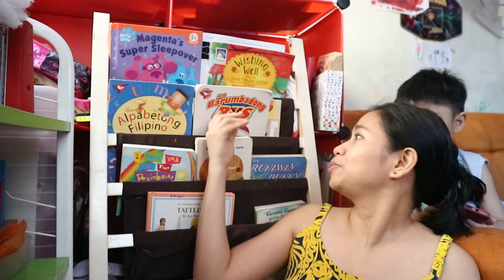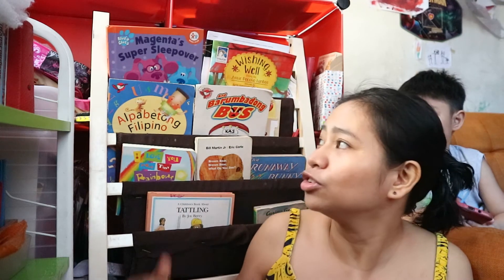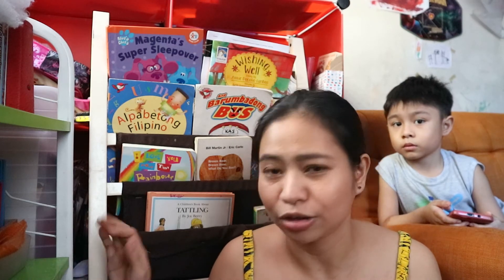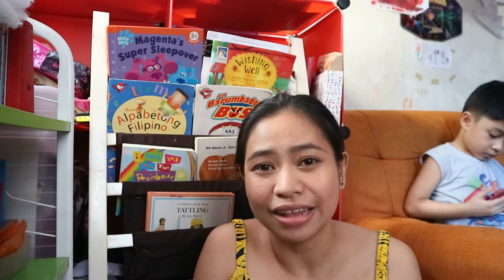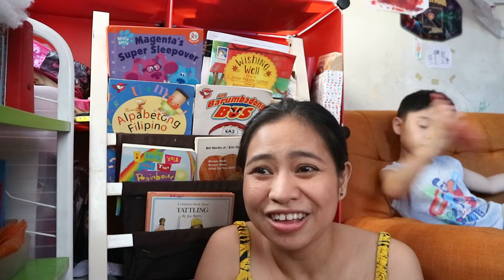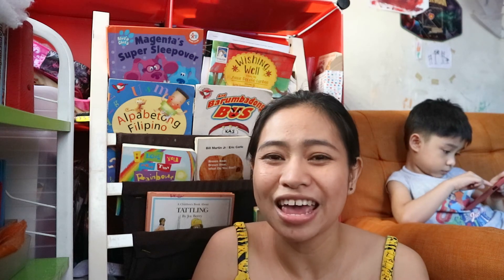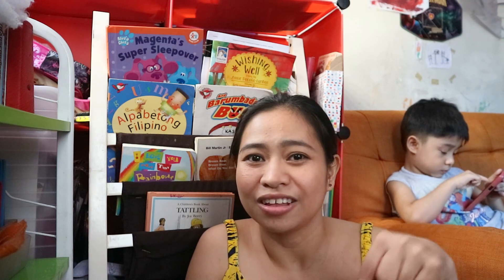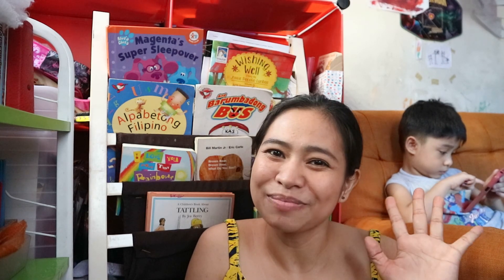VHC: Assignment #1 - Is Your Homeschool Structured or Relaxed?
Is our homeschool relaxed or structured? Check out how I answered the first assignment in this school year's virtual homeschool coop!

Hey there! I'm Kat, a homeschool mom of 2 from the Philippines. This is our homeschool channel where we post our activities, materials, and anything about life-learning. Follow our journey: